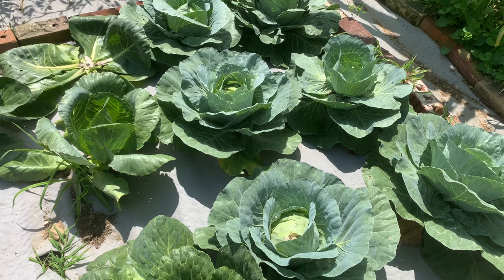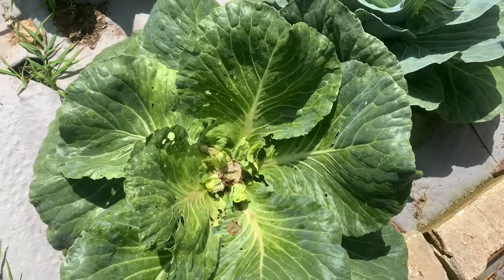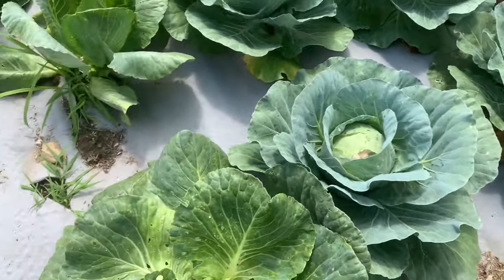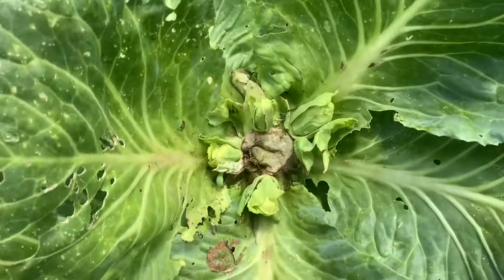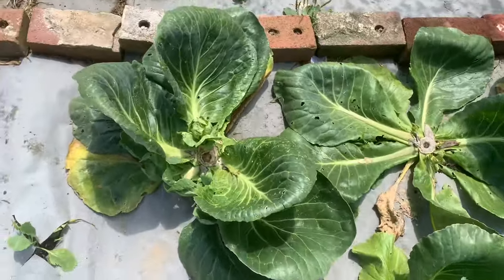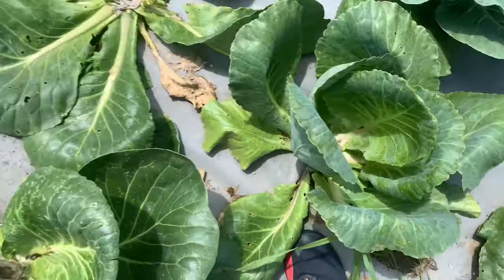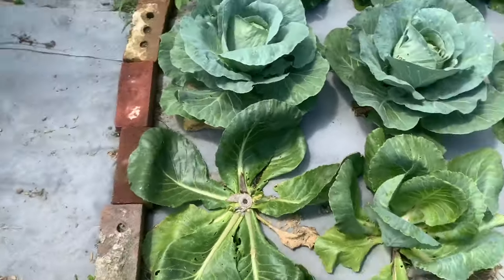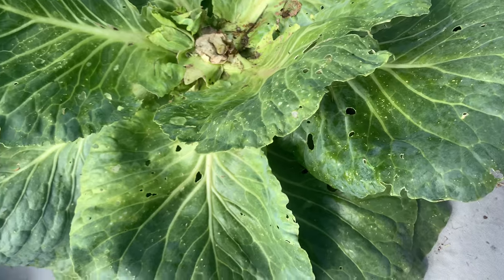Regrowing cabbages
This video will show you how easy it is to regrow small cabbages after you have harvested your initial cabbage heads